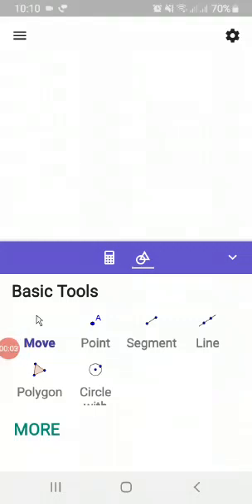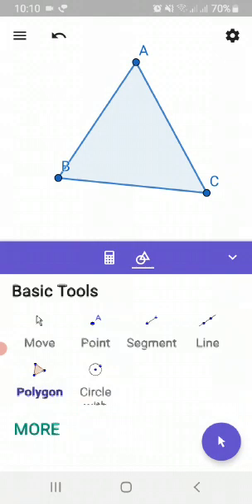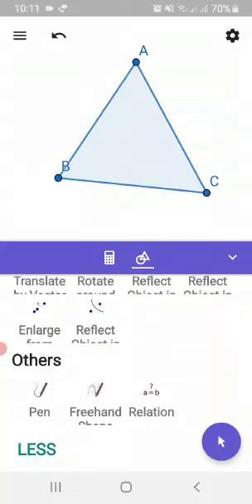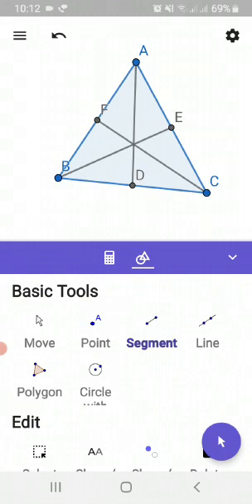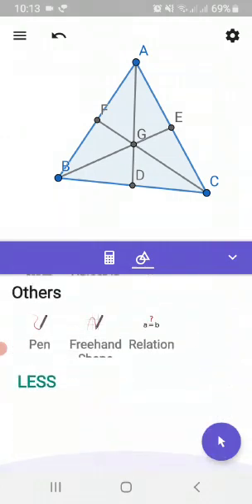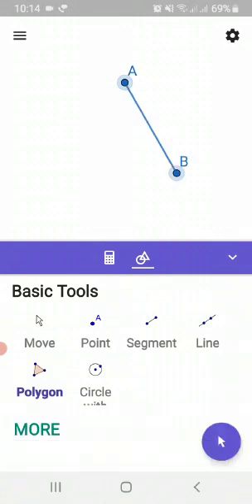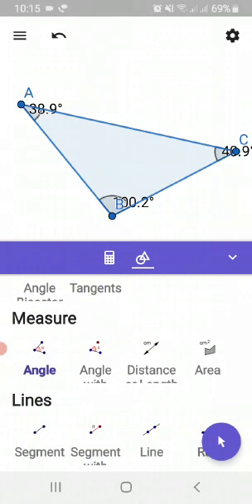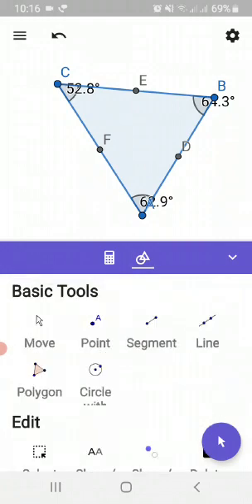Triangle Medians| Centroid| Location of centroid in different triangles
About this video:
what is median in a triangle? How many medians are there?
what is centroid?
Explore the location of centroid in different types of triangles.

Definition A median of a triangle is a line segment joining the vertex of the triangle to the mid-point of its opposite side.
There re 3 medians in a triangle.
The point of concurrency of medians is called centroid.

Location of centroid:
In all types of triangles viz. acute triangle, obtuse triangle, right triangle, centroid lies in the interior of a triangle.